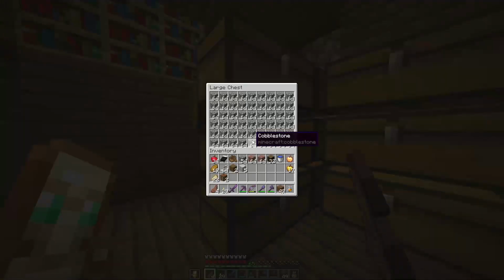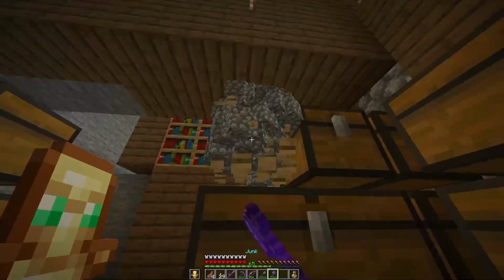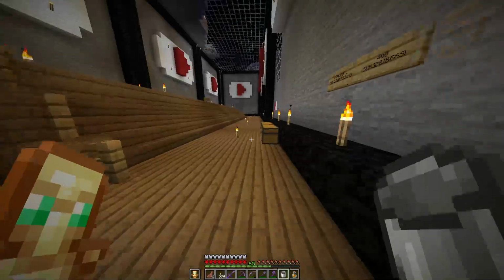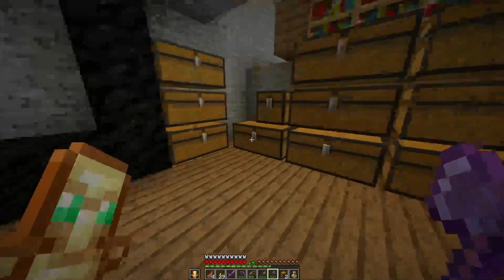Begin Of The RailTrack!! Minecraft Hardcore Let's play S1 E876